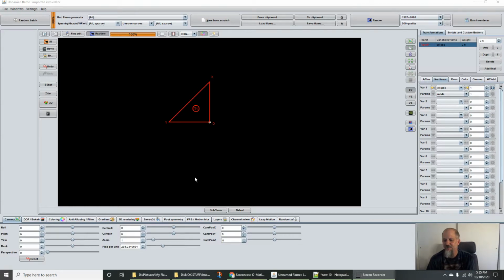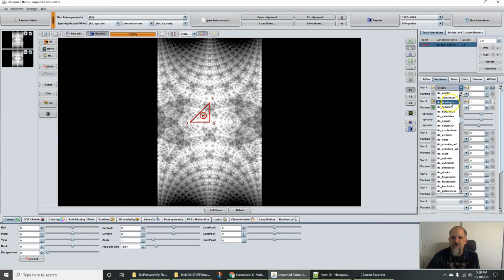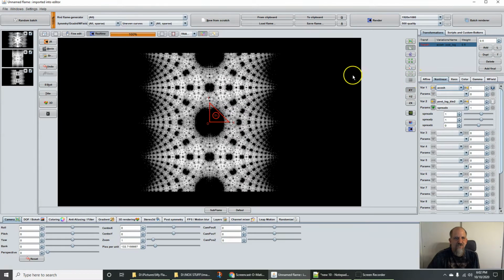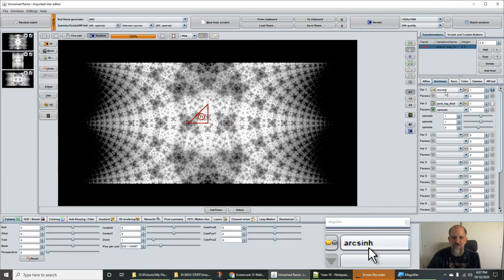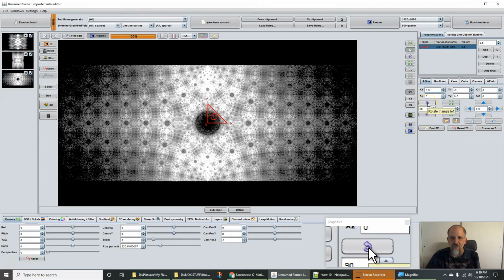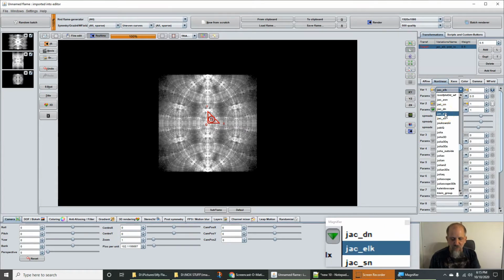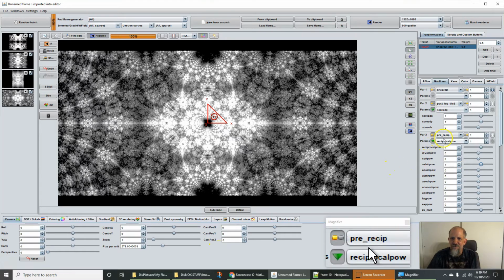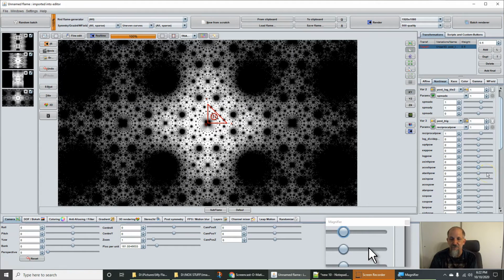Elliptic/Bipolar Alternatives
Elliptic/Bipolar Alternatives for JWildfire